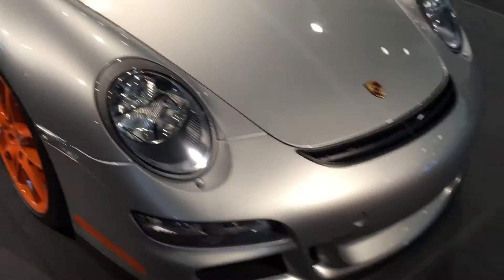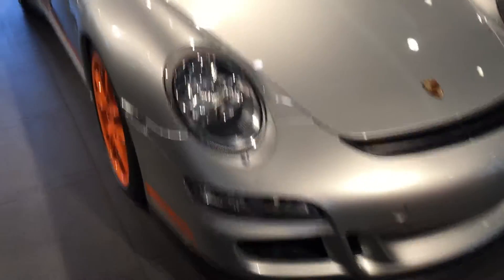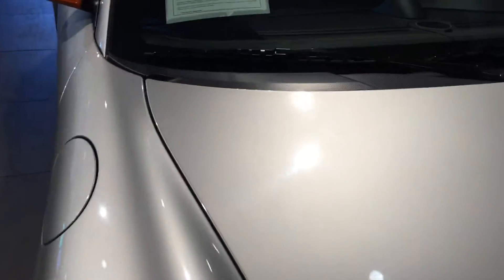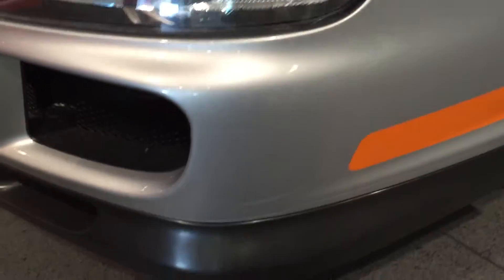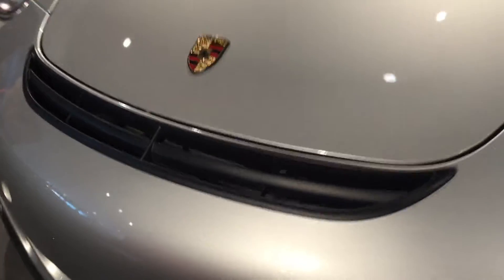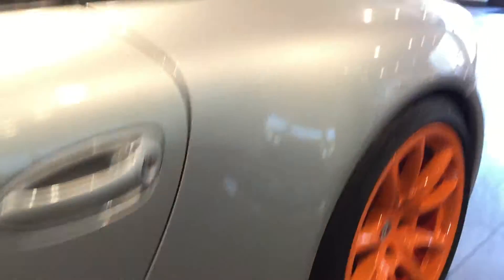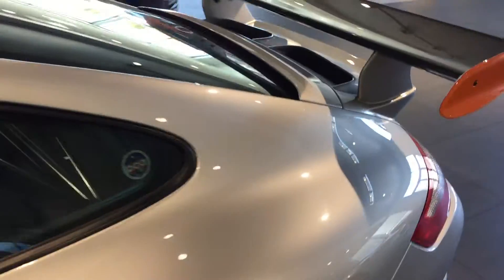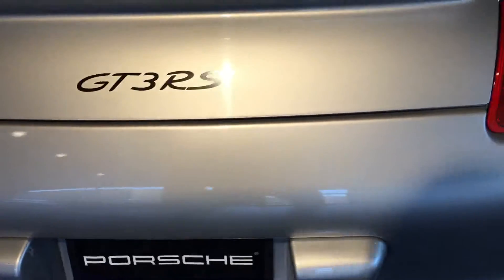2007 Porsche GT3 RS